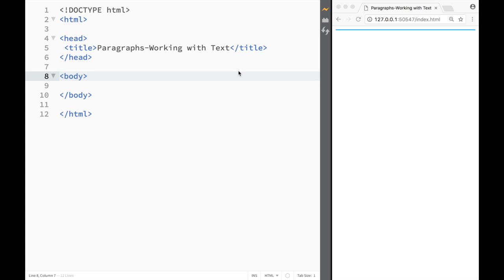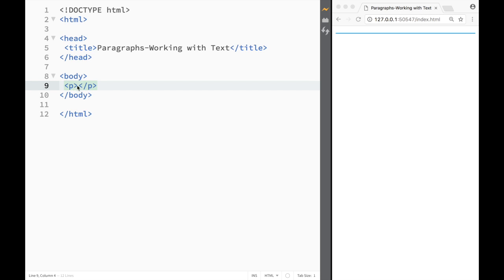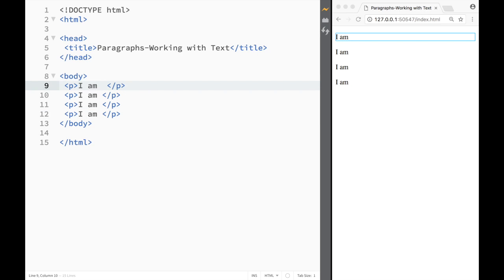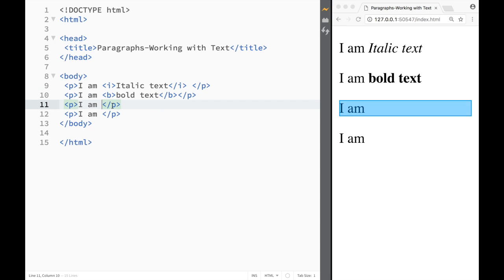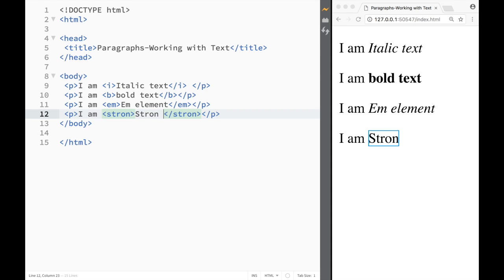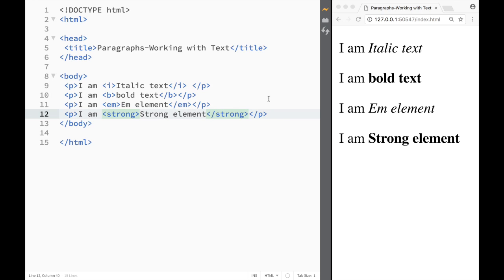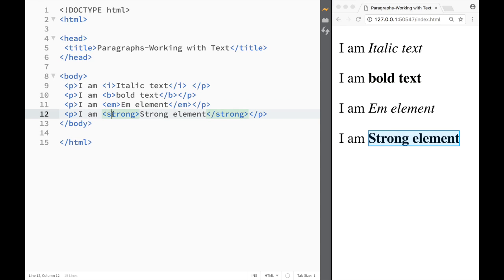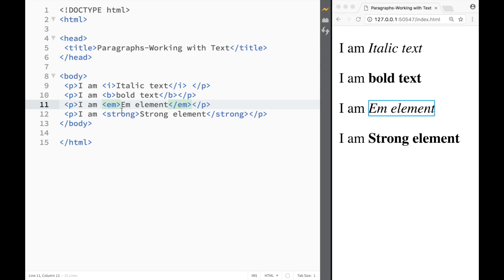HTML and CSS Tutorial for beginners 19 -Strong and Emphasis Elements Brackets Live Preview